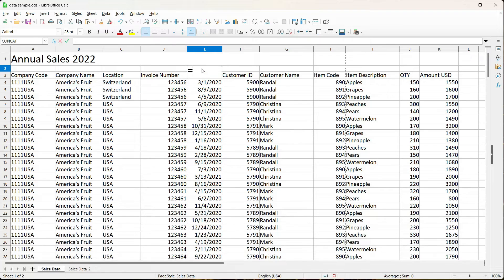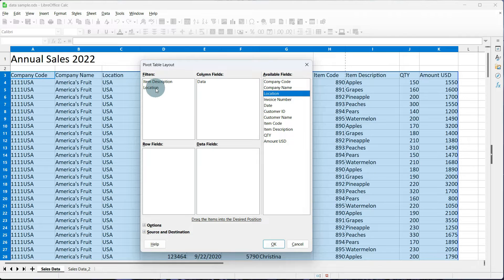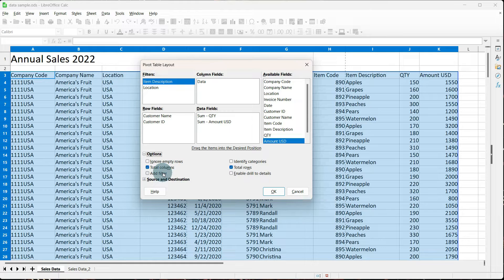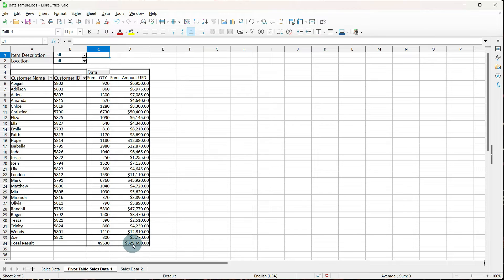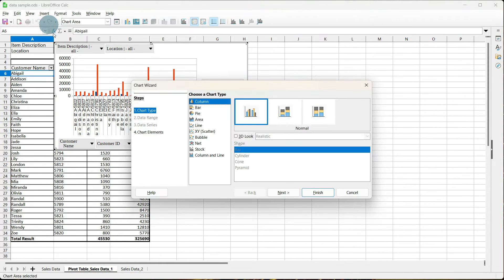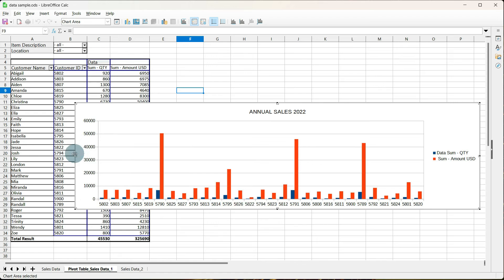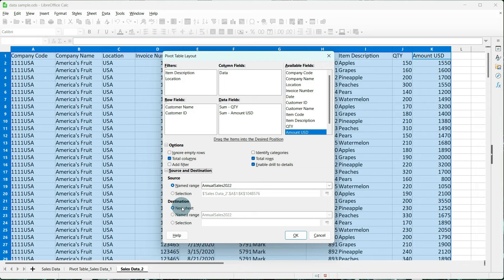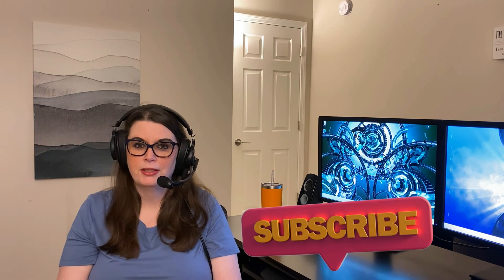How to Create a Pivot Table in LibreOffice Calc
Create a powerful pivot table in LibreOffice Calc with ease! In this tutorial, I'll show you step-by-step how to quickly create and customize your own pivot table to get the insight you need from your data. We'll go over everything from setting up the spreadsheet to formatting the output - so that you can make better, smarter decisions faster. Let me help you become an expert at using LibreOffice Calc and leverage the power of pivot tables!

CHAPTERS:
00:00 - Intro
00:52 - Current Selection Setup
06:09 - Structure
07:13 - Using the Pivot Table
08:45 - Changing the Pivot Table
09:16 - Charts
12:13 - Named Range Setup
14:05 - Structure
14:50 - Changes
14:54 - Charts
16:32 Outro